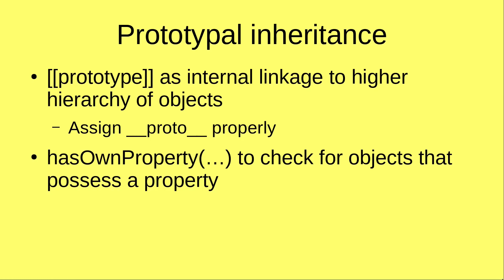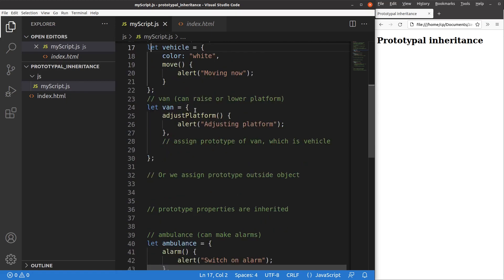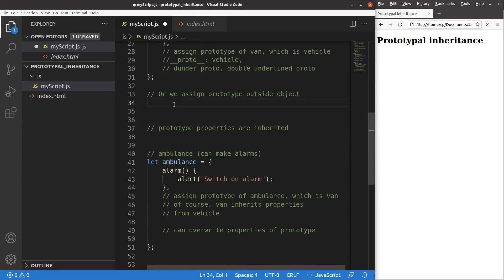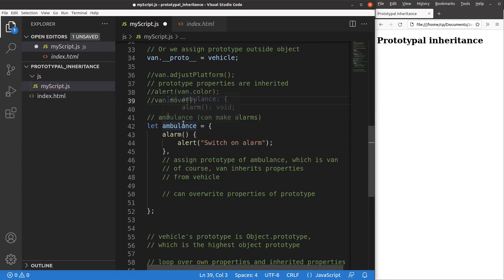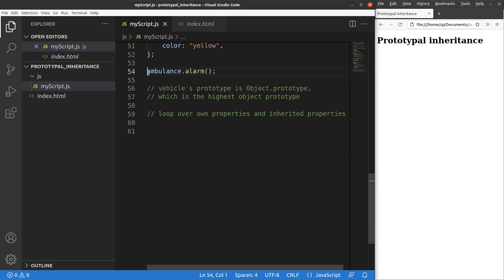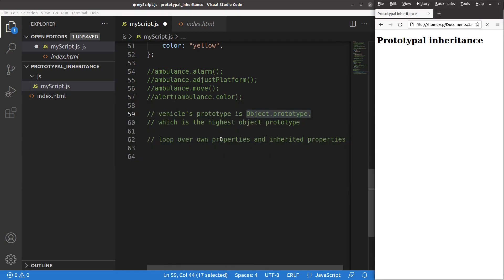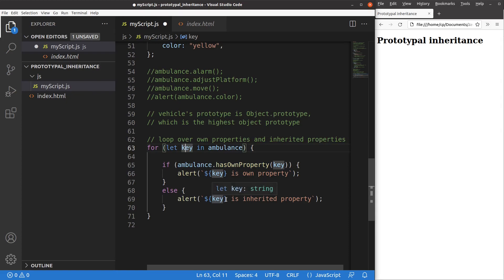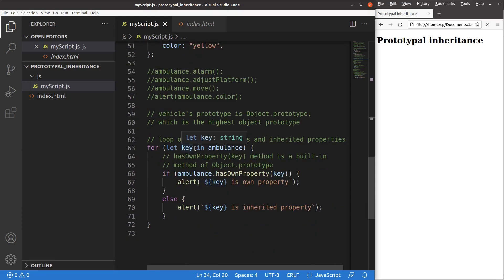Prototypal inheritance - Basic JavaScript Fast (21) | __proto__, hasOwnProperty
In JavaScript, an object can have its prototype that represents an internal linkage to a higher hierarchy of objects. We will learn the ways to establish the prototype, and see how the data properties and methods can be inherited to objects of lower hierarchy. For all objects, Object.prototype lies in the highest hierarchy. We will also discuss the hasOwnProperty method that distinguishes between the own property and inherited property of an object.